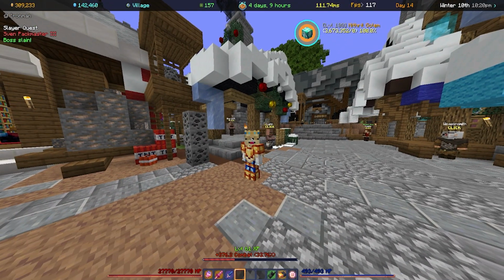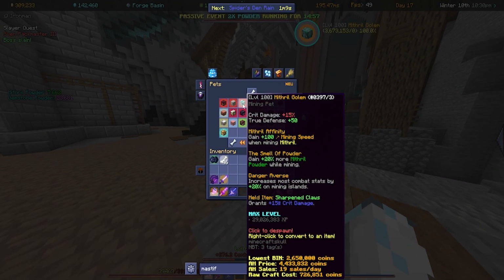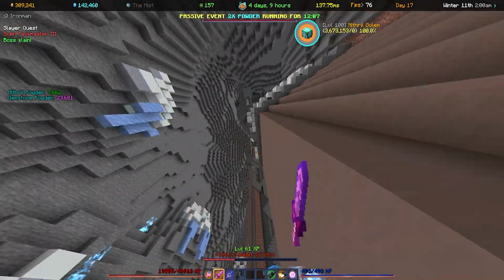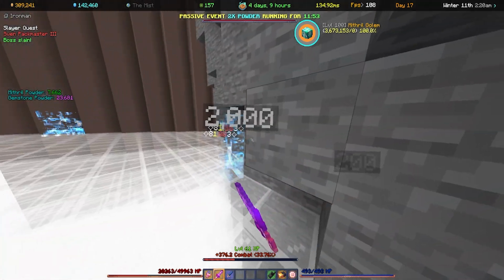The Earliest and Cheapest Way to Kill Ghosts on Hypixel Skyblock | IRONMAN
PC SPECS:
Motherboard- ASUSTeK COMPUTER INC. PRIME Z390-P
RAM- Corsair DDR4 32GB (4X8)